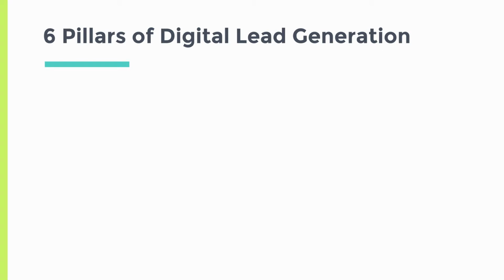What is lead generation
Do you need to generate more qualified leads for your business?

Are you confused and overwhelmed by all the digital marketing options available?

Need a clear and simple, step-by-step guide on how to generate leads?

Then this course is definitely for you…

Learn how to generate more qualified leads for your business, with Landing Pages, Content Marketing, Search Engine Optimisation, Social Media and Email.

Plus take away a complete step-by-step workbook detailing exactly how you're going achieve more sales leads for your business.

Over the next 90 days we are going to be working smarter together to produce pre-qualified sales leads for your business - no matter what product or service you sell.

Understand the 6 pillars of lead generation
Learn how to work smarter, not harder
Complete a step-by-step workbook to launch your digital marketing plan
Build a sales funnel full of pre-qualified leads
The strategies and tactics presented in this course will work for any business anywhere in the world.

Define lead generation goals and create customer personas
Build a working sales funnel and score sales leads
Write unique value propositions, website content, email content and landing page content
Use Calls to Action to generate leads through a website, landing page or email campaign
Perform keyword research and understand the major themes of search engine optimisation
Spot and correct major issues with on-page search engine optimisation
Create content that generates leads
Reduce the number of hours spent on creating content
Create landing pages that are campaign specific
Analyse and optimise landing pages for improved conversions
Understand email marketing and use an email marketing software provider to send targeted email campaigns
Analyse and optimise the performance of email marketing campaigns

This course is for newbies and intermediate marketers/business owners that want to generate sales leads through digital marketing
This course is probably not for you if you're looking for more advanced tactical digital marketing methods
What will you need to know or do before starting the course?

You will probably own a business or be responsible for generating sales sales (i.e. New business development or Marketing Department)
Or you maybe thinking about starting a business and would like to understand whats involved in generating sales leads
What do you get for your investment?

Over 10 hours of HD quality video presentations recorded by expert speaker, Lawrence Howlett
70+ Page workbook that helps you implement each lesson on the course
Access to Lawrence Howlett's knowledge and expertise in the Tuesday Q&A sessions held here on Udemy.
Most importantly - You get the opportunity to transform your business into a lead generating machine!

As a student of this course, you also get my professional advice and guidance.

Every Tuesday 9am GMT, I will be available for an Q&A session, where all your questions on lead generation will be answered and shown in the course too.

I also personally guarantee your absolute satisfaction with this course.

You have a full 30 days to study, download the workbook and see the results you can achieve.

If you’re unhappy for whatever reason, I will gladly refund you, no questions, no fuss - and with a smile too, thanking you for taking the time to check out this course.

Every minute you delay is actually COSTING your business money .

Enrol now!